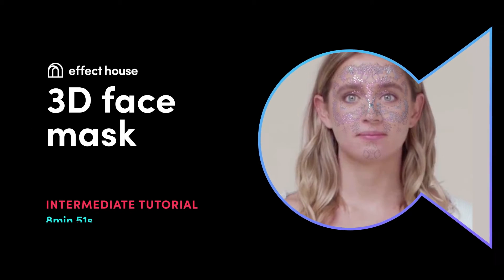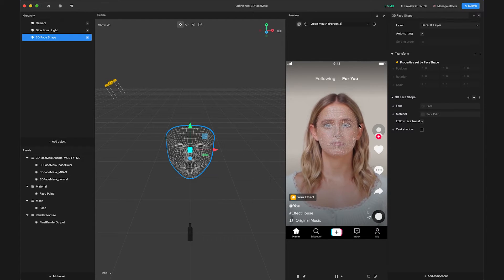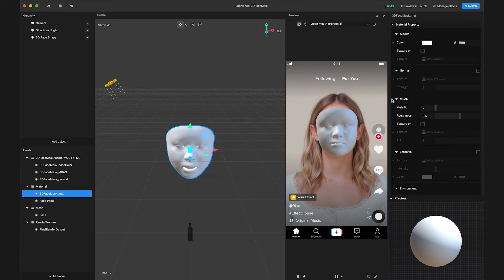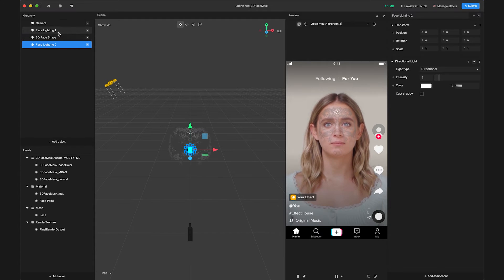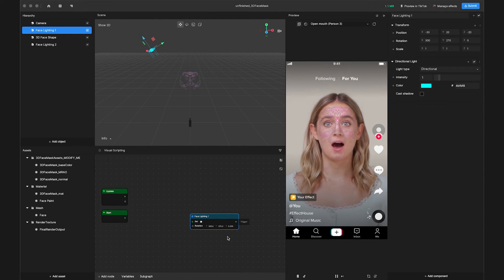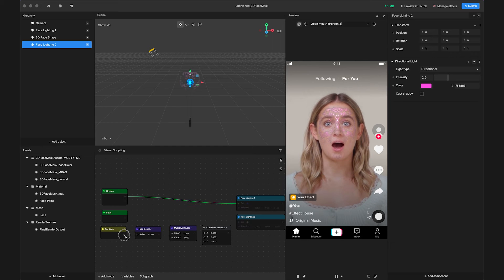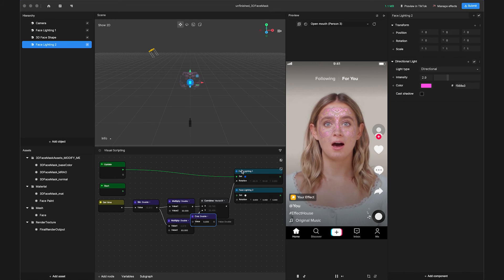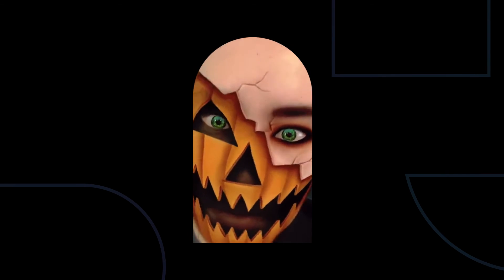How to Use a 3D Face Shape to Create a TikTok Effect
In this tutorial, you will learn how to use a 3D Face Shape to create a customized face mask effect. You will also learn how to control lighting resources with visual scripting to apply animated lighting effects on a 3D face mask.